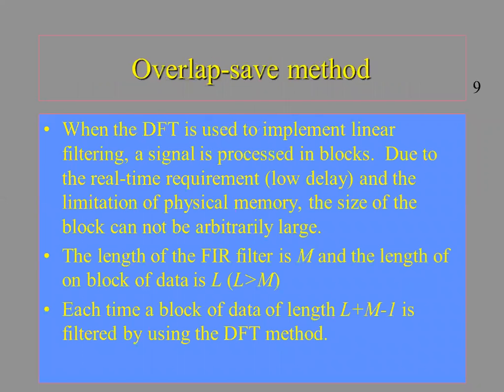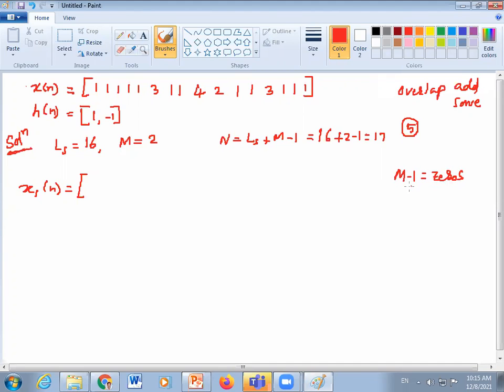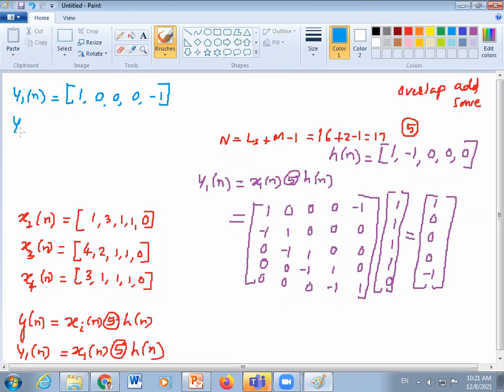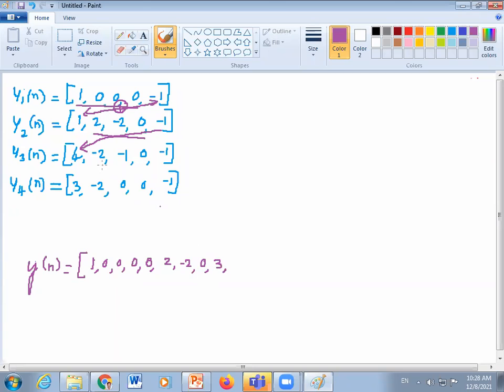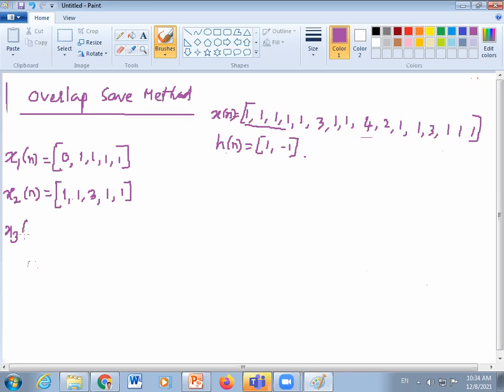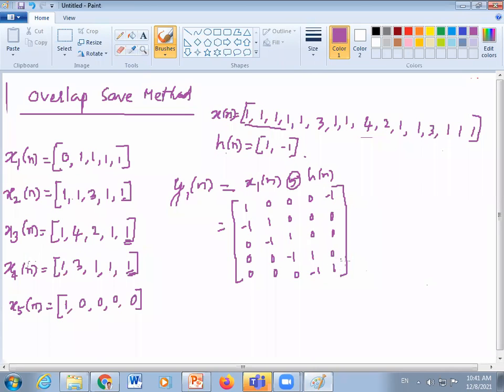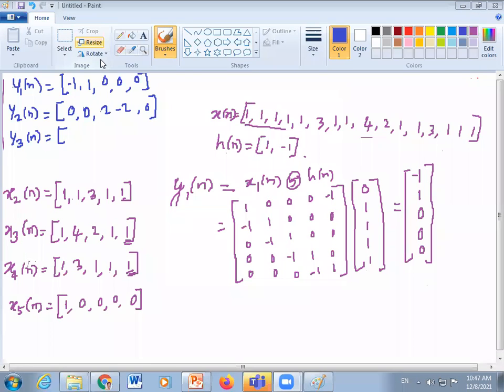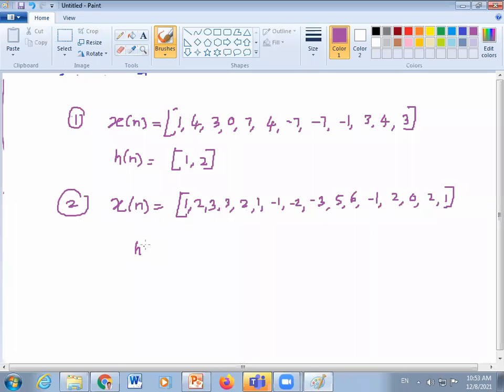Overlap Add method 08 12 21